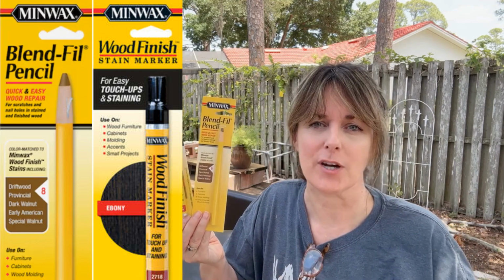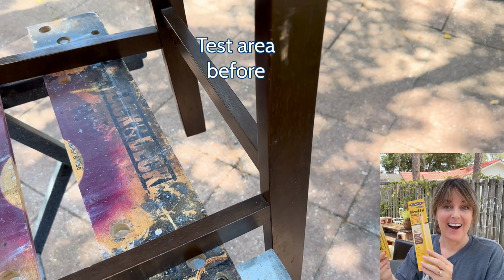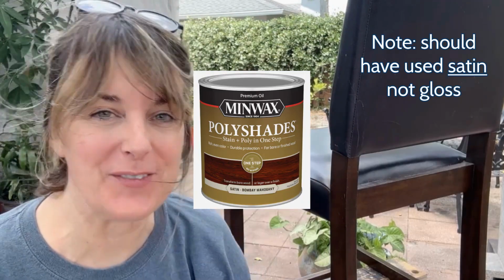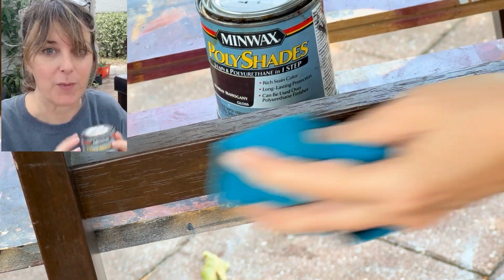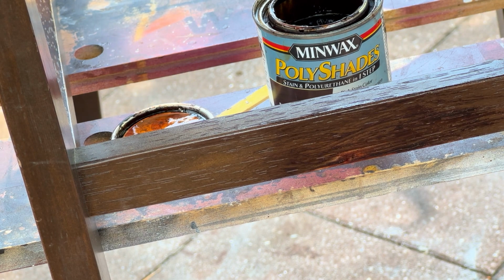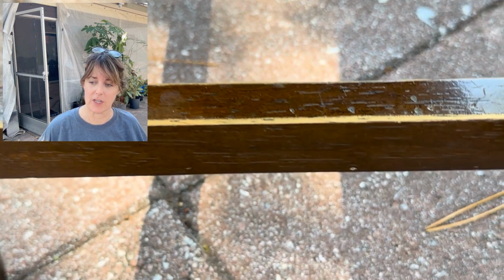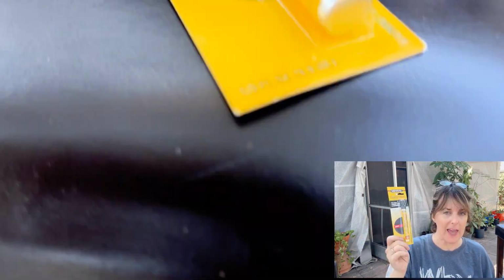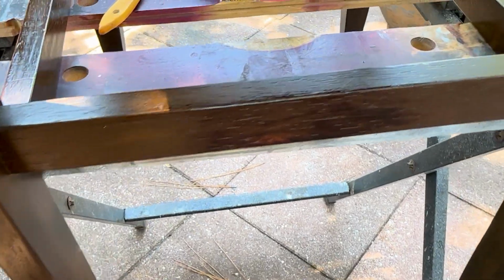Do repair markers or pencils work on scratched poly-coated wood?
Let me start by saying this was not the most scientific test. It was merely my experience after receiving several suggestions that these two products would work on my scratched and dinged up poly-coated dark stained poplar wood chairs. If you saw my earlier video on “Where Restore-A-Finish Works Best” you know that these chairs are not shellac or lacquer topped. Also, in that video I also mention the best way to repair the damage was to sand it back, reapply stain and then a topcoat. The good news with this adventure, I found “Polyshades” to be very helpful for a change! (Note: In my opinion that product has been hard to get nice results from it.)

Products used:
Wood Blend-Fill Pencil
Stain Marker
What I should have used – Satin

OTHER WAYS TO HELP THE THIS CHANNEL Besides subscribing and giving a thumbs up to this video, you can help this channel by clicking and donating on the “Thanks” button or you can buying me a tea
Please restore, recycle, repurpose, or reuse whenever possible!